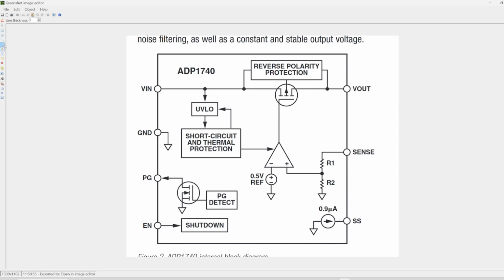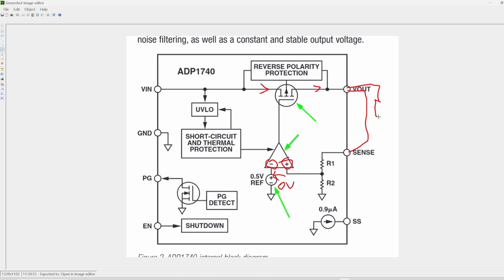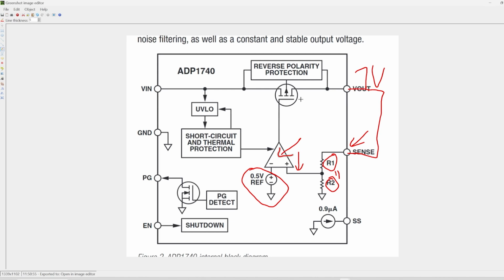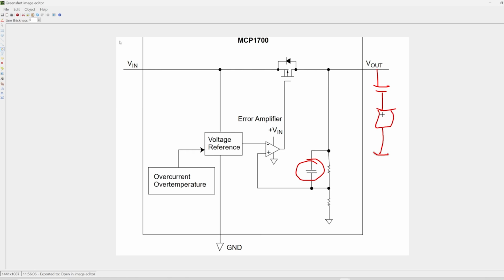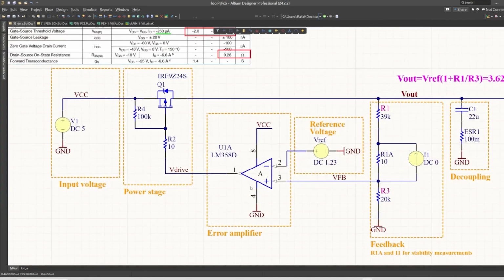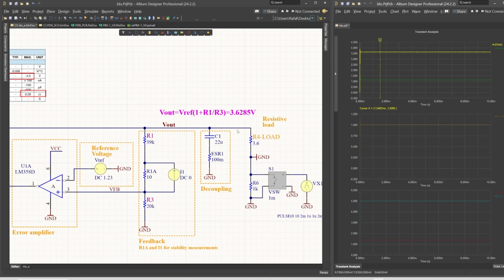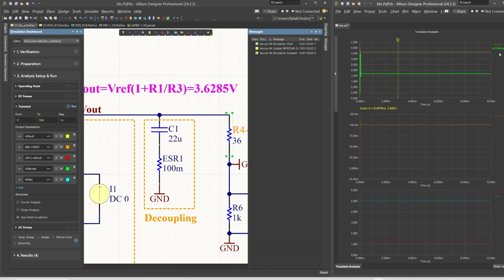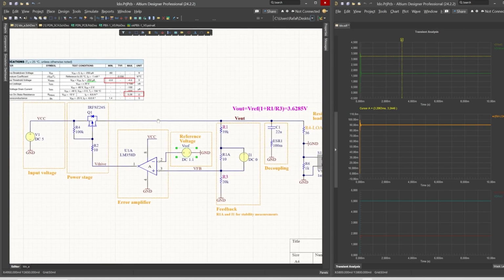LDO Regulator Essentials: From Basics to Advanced. Part I: Basics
Welcome to our in-depth series on LDO (Low Dropout) Regulators! Throughout this series, we will explore the essentials and intricacies of LDO regulators, from fundamental theory to practical implementation. Each episode is designed to guide you through the various aspects of these crucial components, including their operation principles, design considerations, and real-world applications. Whether you are a novice or a seasoned engineer, our series will equip you with the knowledge and skills needed to effectively utilize LDO regulators in your projects.

In this introductory video, our host, Rafał Stępień, begins with the fundamental theory, covering usage rules and schematics. In the second part, we demonstrate how to implement an LDO Regulator in Altium Designer, exploring its base structure and common applications. Perfect for both: beginners and advanced users looking to enhance their understanding and practical skills with LDO Regulators.

👉 The project which was used in this series you can find